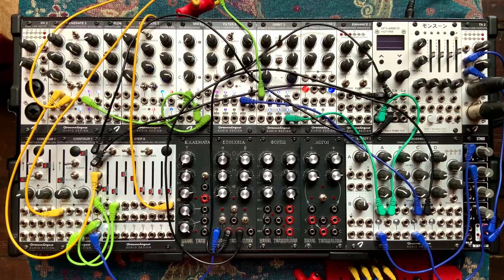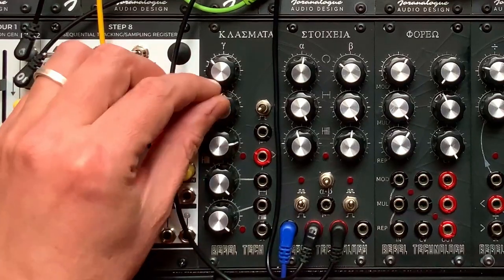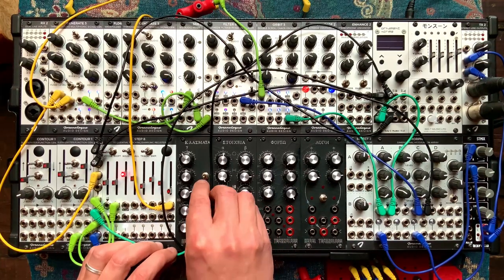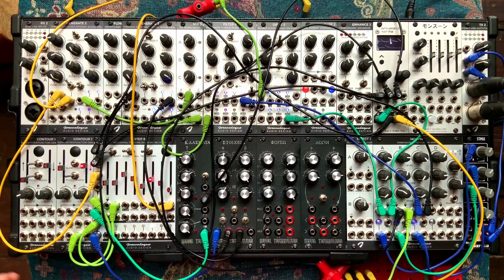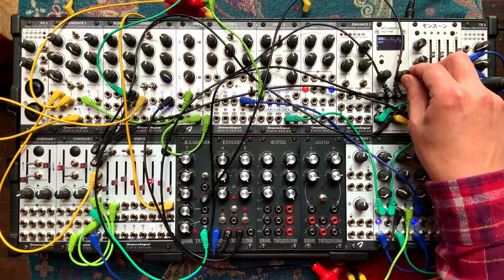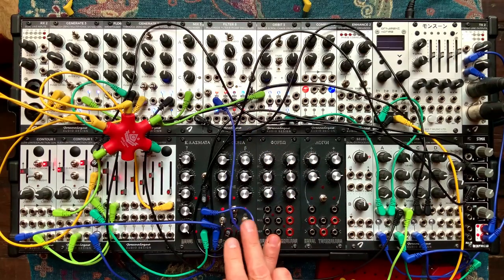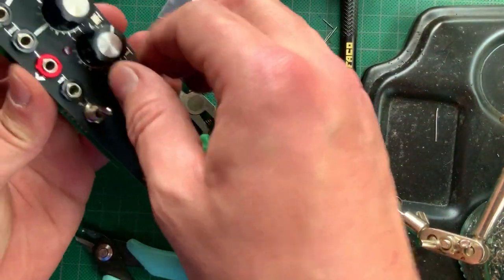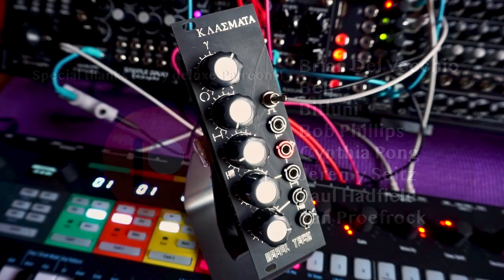Klasmata Euclidean Voltage Controllable gate sequencer - demo and build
Second in a series of 4 videos about the Rebel Technology/Befaco Euclidean Series of modules. Today we look at Klasmata, a single channel euclidean rhythm generator with CV control over pattern length and fill.

Index:

demo 00:00
build 20:11

Stay Noisy!!